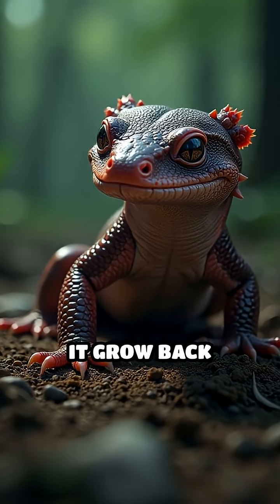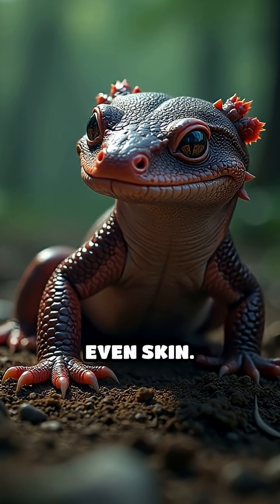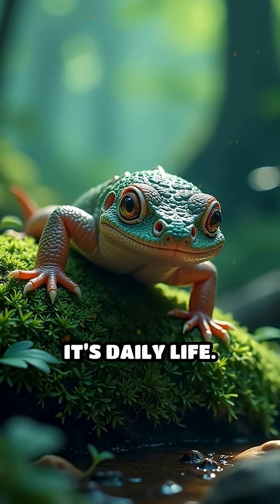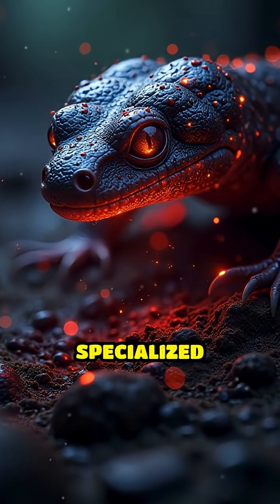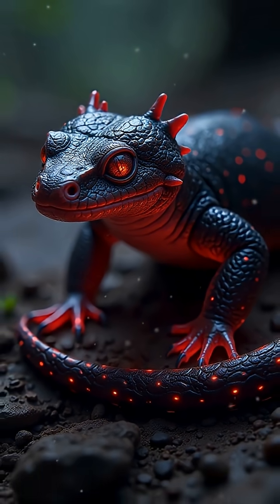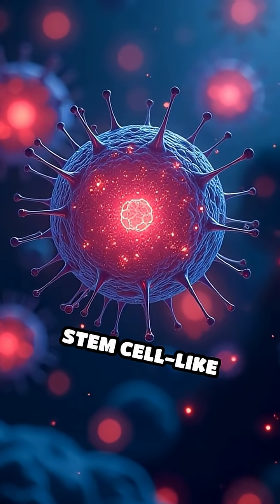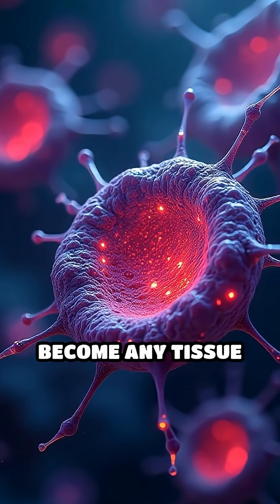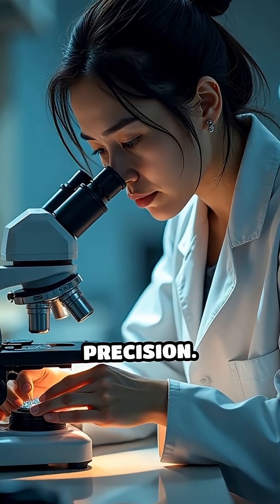How Salamanders Heal: Nature’s Regeneration Secret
Discover the jaw-dropping way salamanders regrow limbs! Find out what makes their healing powers so unique.